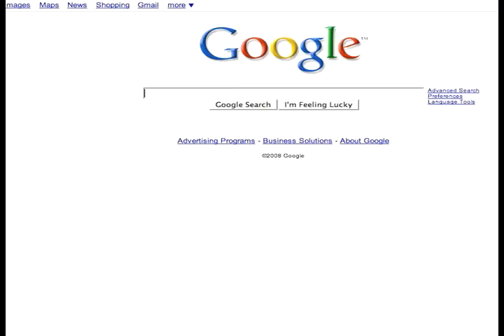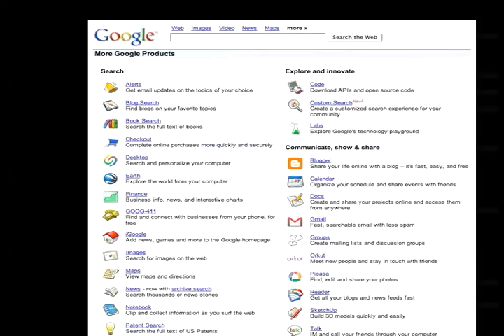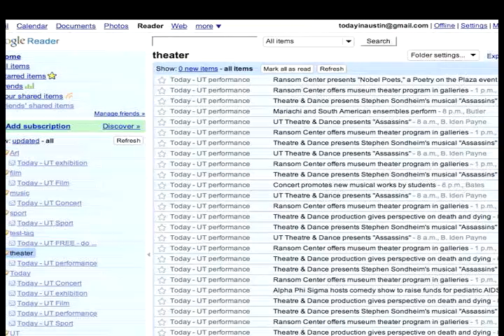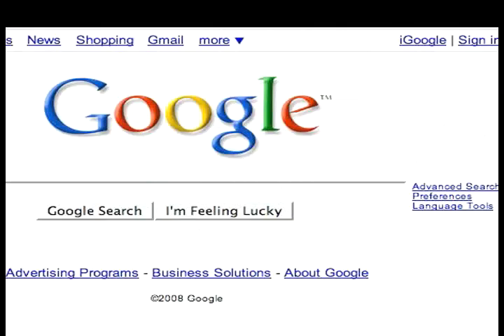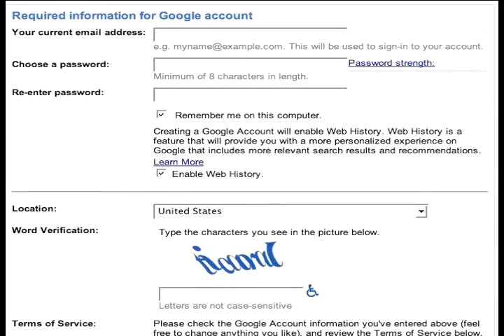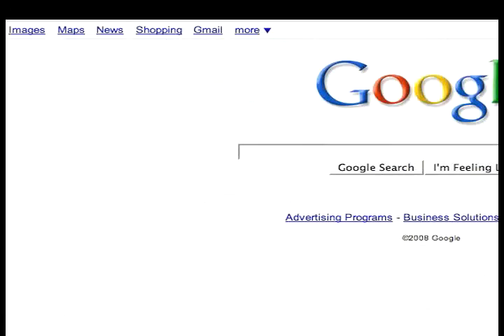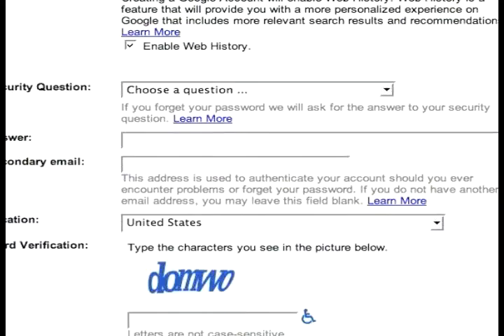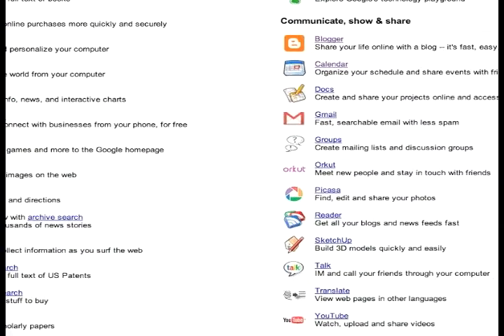TodayinAustin tutorial: Get a Google Account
By having a Google account, you have access to a bunch of cool applications from Google.  You can create your own view of the world and your work will be there for you when you sign back in to Google.  Here's a simple walk-thru to see how easy it is to set up a Google account.